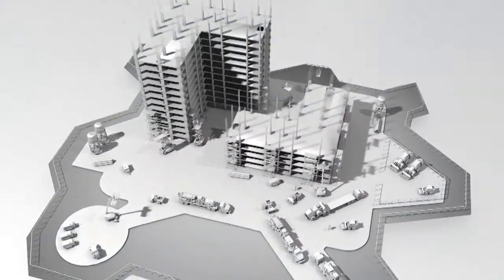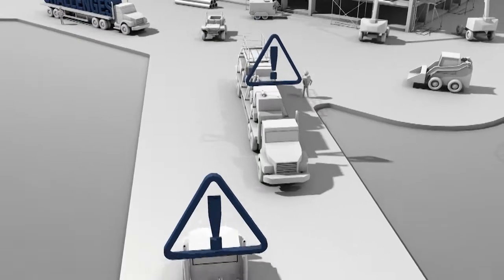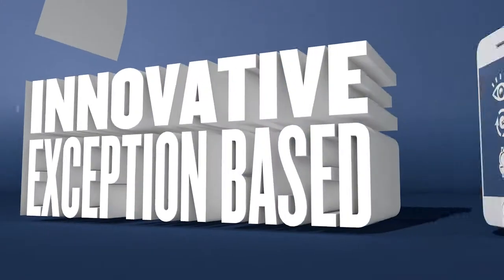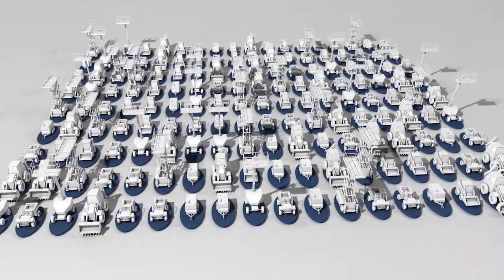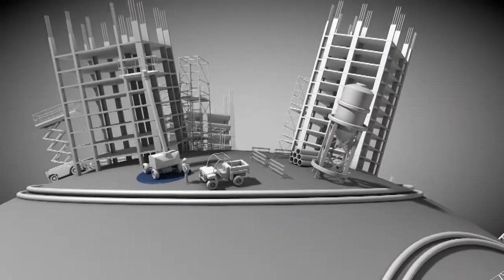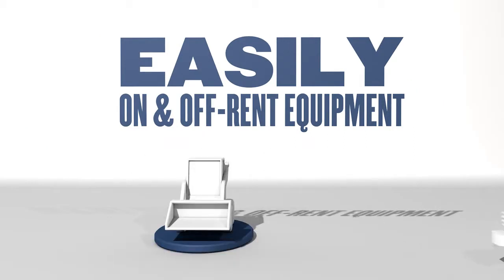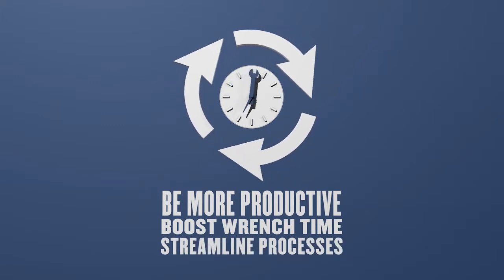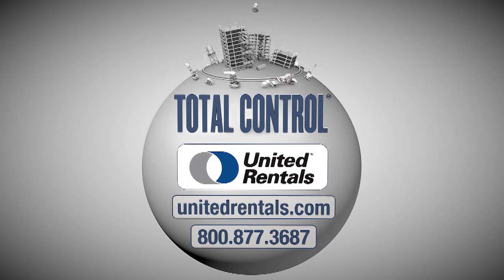TC animation commercial HD finallogo WMV9 Widescreen 1280x720